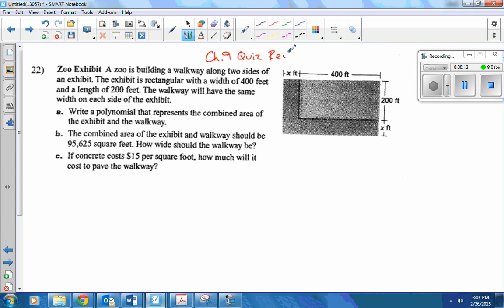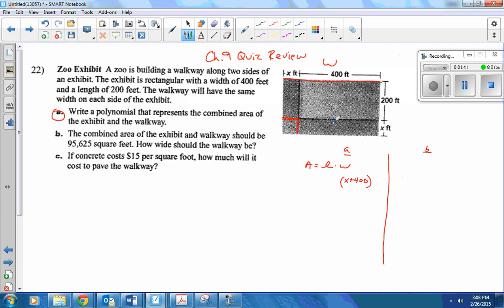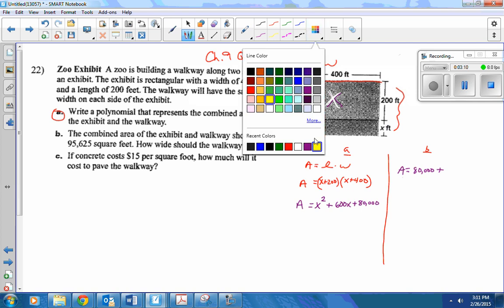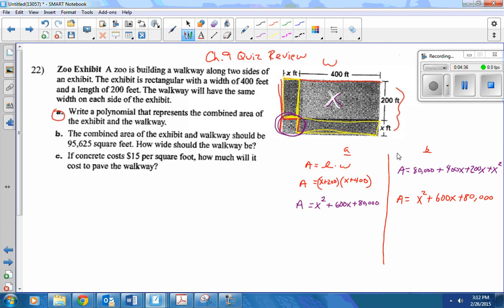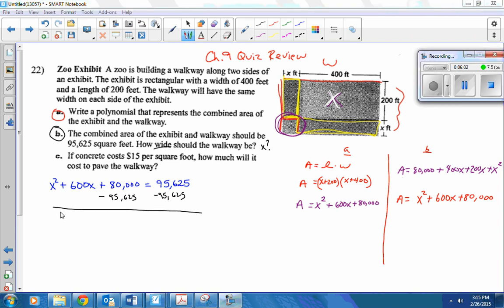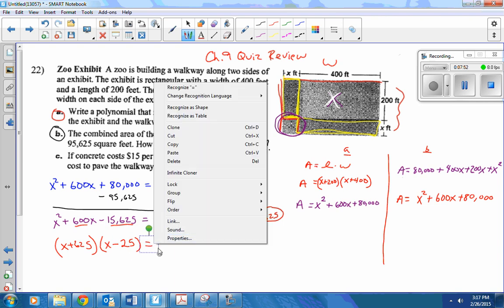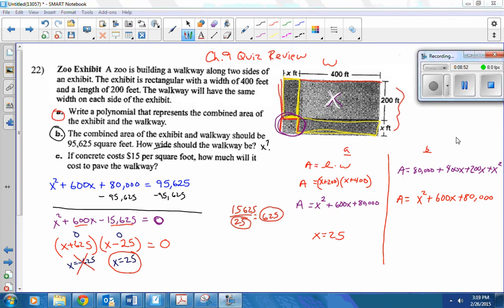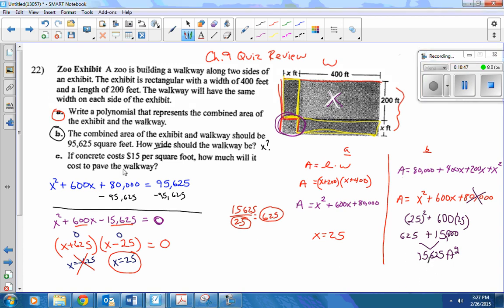Mr. Corzine: Algebra - Factoring Review Video #22